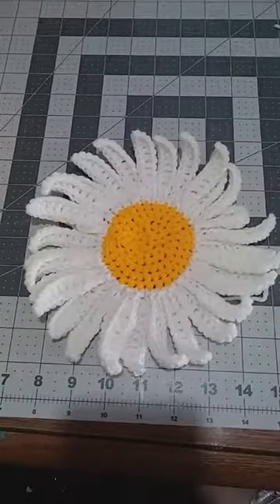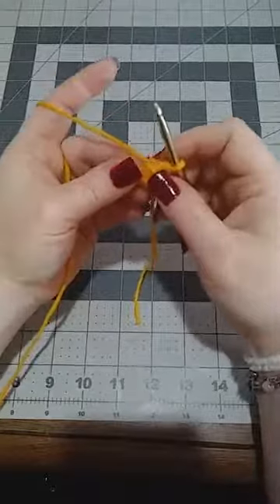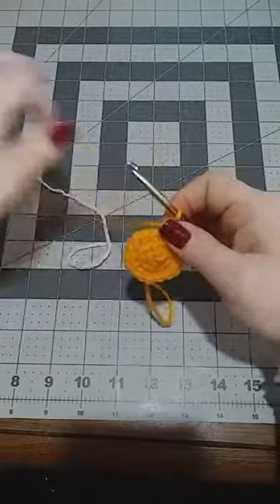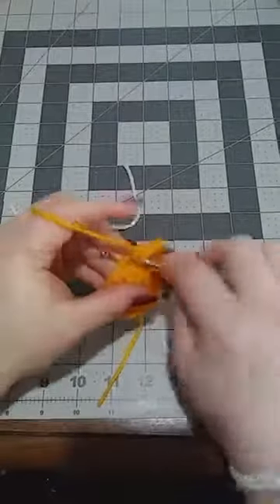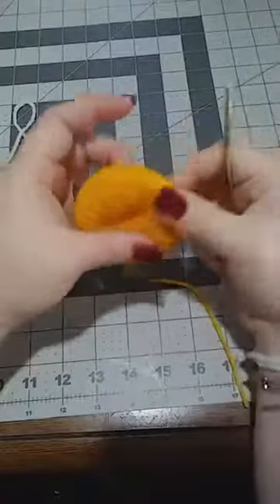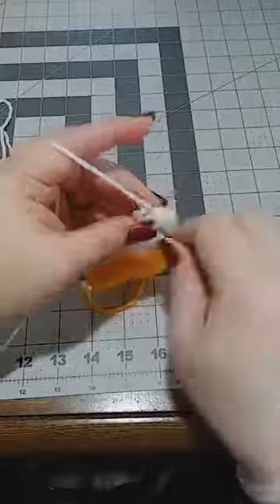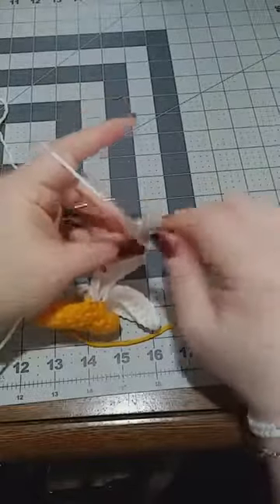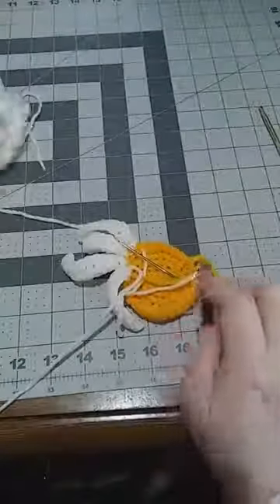How to Crochet a LARGE Daisy Tutorial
f you need the written pattern for any of the tutorials or if you have any questions please don't hesitate to ask. :-)
Please be sure to visit my Facebook page where you can learn about our latest GIVEAWAYS. You do have to be a public subscriber so that your name can be added or you need to add your name in the comments. So, if you are on Facebook or YouTube all you have to do is... like, share and subscribe and comment you've "done all three" and you are entered in the GIVEAWAY. The Giveaway includes a rainbow scarf, a full skein of yarn and a size 5 hook! YAY!!!
Please note that after the GIVEAWAY name has been chosen you have 10 days to accept. If the winner does not accept then another GIVEAWAY will take place.

and Instagram, which to be honest I still don't completely understand lol ~

Please know that these are Live Videos and I do appreciate your patience with buffering. I am constantly trying to improve and if you have any helpful hints I would be happy to listen.

I would love to see it all! Lots of Love and HAPPY CROCHETING!!!